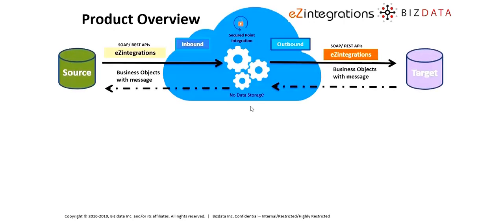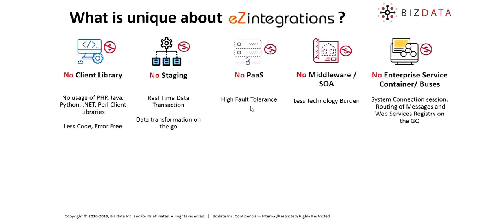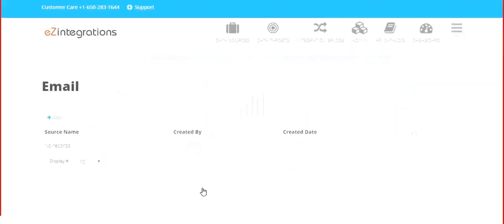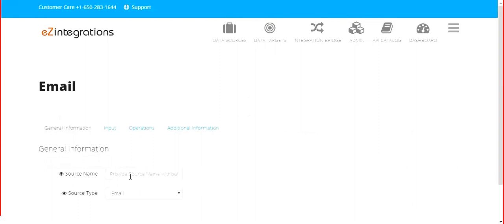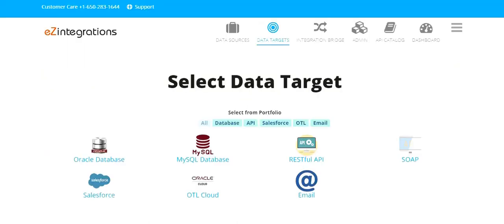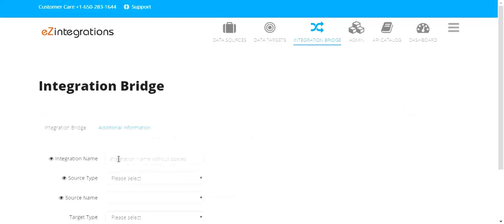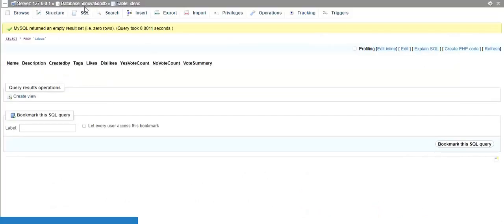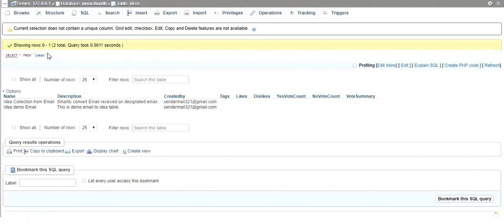eZintegrations Product Demo (Integration Platform as a Service- iPaaS)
Integration Platform as a Service (iPaaS) for connecting any Business

Cloud based iPaas for connecting SaaS and Enterprise Application, Master Data Management (MDM), Electronic Data Interchange (EDI), Social, Mobile, Data Warehouse and Internet of Things (IoT)

Business user friendly mapping visualization for integration between two systems

Map attributes 1-1 for any given Business Object of a Data Source Column and Data Target Column.

Lightning fast, scale-able and reliable mappings between systems. Ability to do mapping for custom/Flex attributes of custom and standard objects

PLM to ERP, Biometric Device to Time Cards and Projects, Warehouse to ERP, MDM to eCommerce, Digital Marketing Platform to Data Warehouse, Machine Sensors to Database and many more...